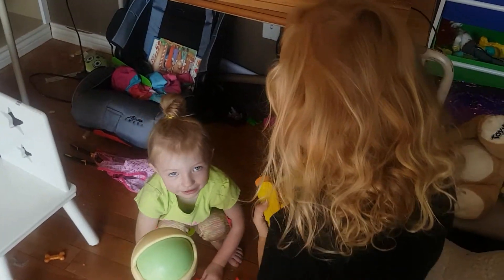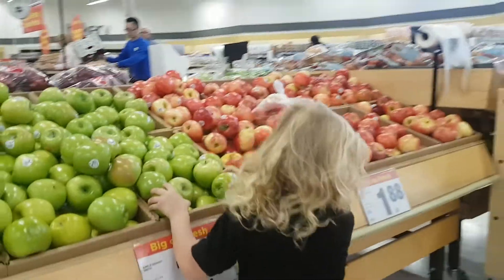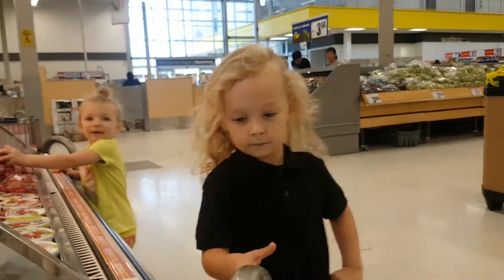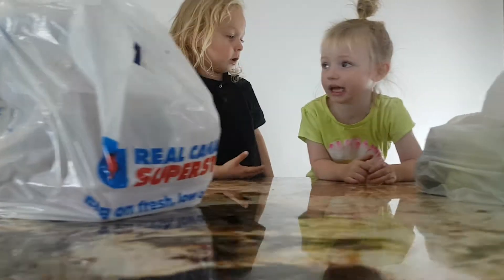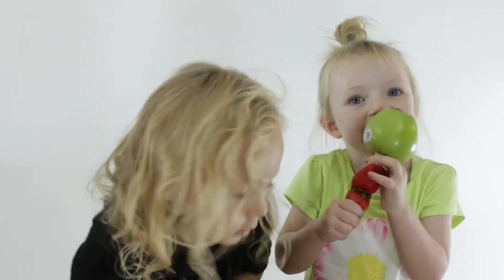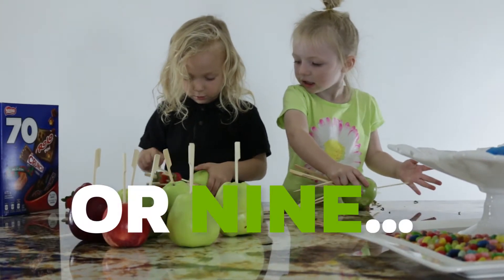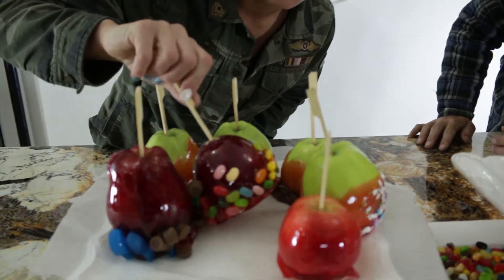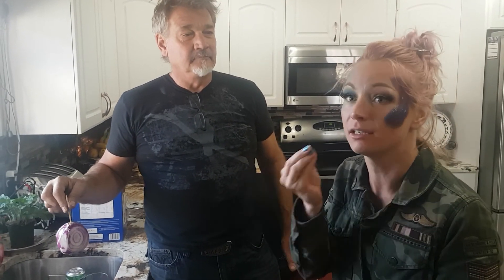Do It Yourself CANDY APPLES For Halloween According To Toddlers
Are you wondering how to make DIY candy apples and decorate them for Halloween for the kids or your friends and family? Well heres some tricks to make your favourite treats!

This recipe was so easy our Toddlers made it!

And now our kids want to teach you exactly how it's done...

Start by cleaning and sticking your apples, setting up your candy toppings and boiling your sugar, corn syrup, and water mixture. Add some colouring and dip your apples just the way you like them.

You can include all kinds of different candy. We used the blue whale gummies, assorted chocolates including Rolo and Crunch bars, jelly beans, and sprinkles!

Since it's Halloween and the stores are packed full of seasonal stuff you might want to take advantage of the deals and get yourself some really unique candy apple toppings that will wow and surprise your friends and family!

*Pro Tip

You can get really creative and candy coat other types of fruits as well. (If you're feeling especially tricky this halloween season try disguising a vegetable and tricking a friend or sibling! Even better? Get the all flavor trick jelly beans and really turn it up a notch!)

Good luck making your Halloween Candy Appes!